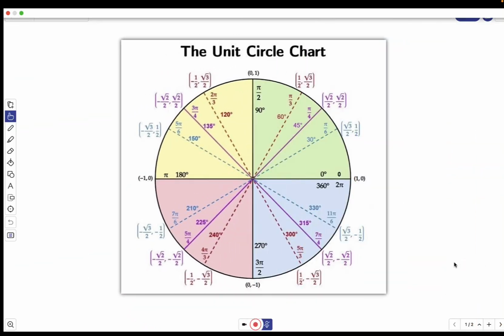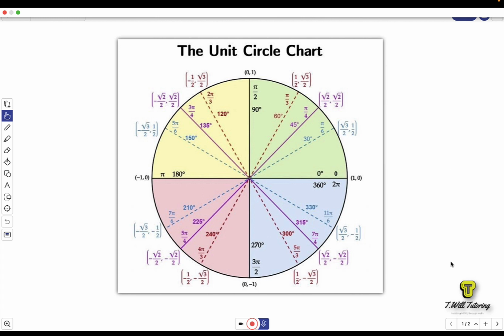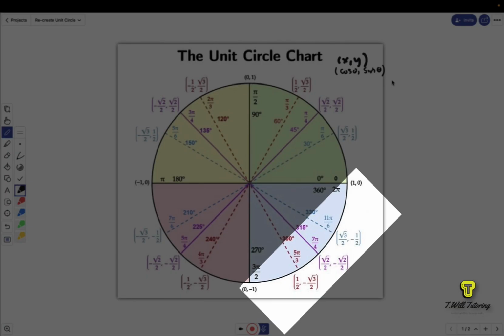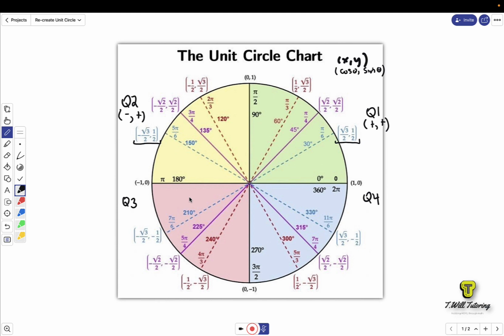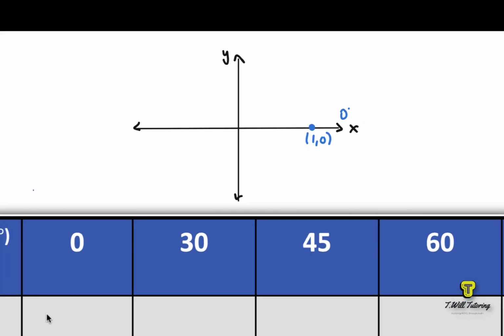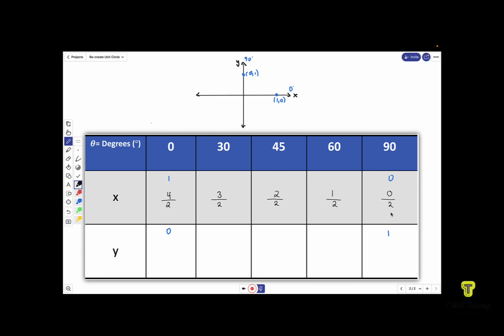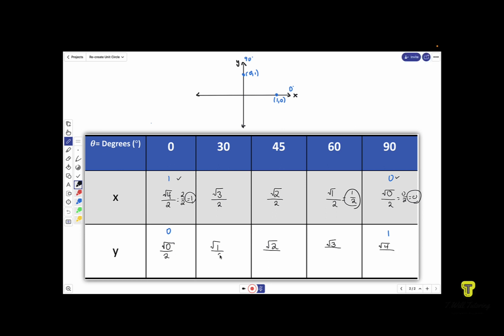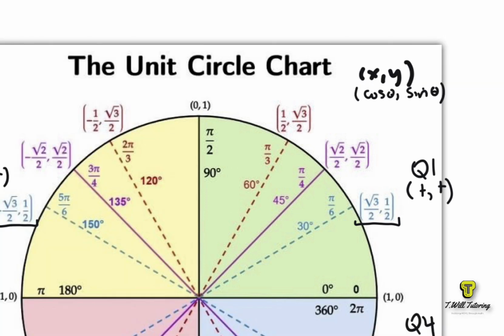HOW TO: Re-create the Unit Circle | Pre-Calculus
Have you had trouble with creating the unit circle on your own? Well, I created this video just for you! I will cover some key points on the unit circle and how to create it all on your own (with less memorization as possible).

If you have any questions or video suggestions, leave them down in the comments below!

Diver Deep(ER) Question: Why is it helpful to find commonalities?

VIDEO SPECS:
- Filming Tool: iPhone13
- Editing Tool: iPhone13, Camtasia, Canva